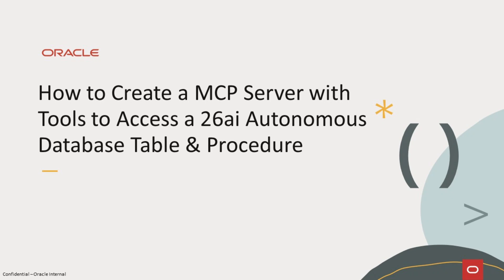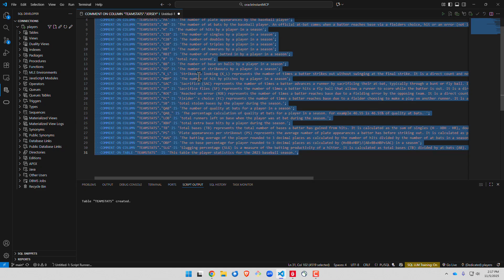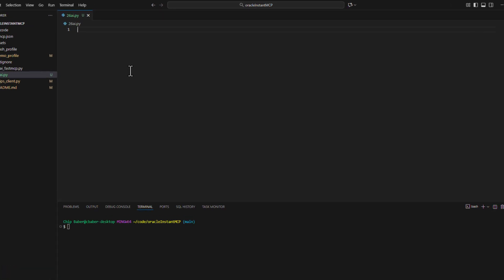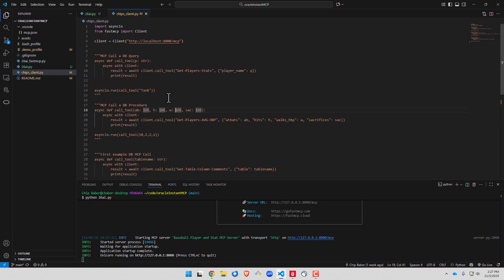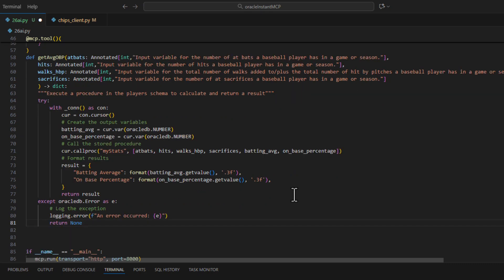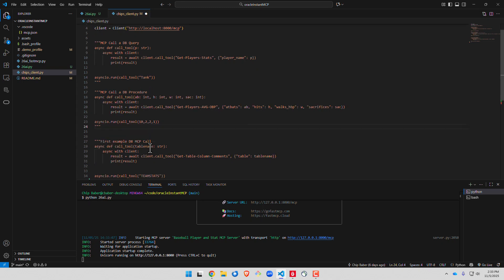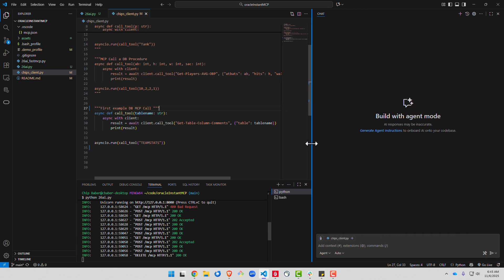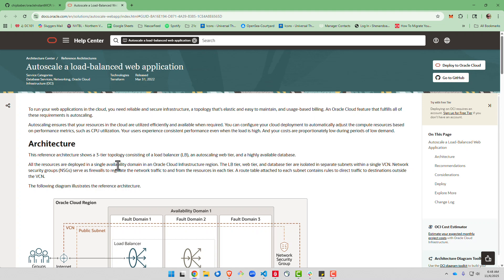How to Create a MCP Server with Tools to Access a 26ai Autonomous Database Tables & Procedures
Do you have an existing Oracle database with years of tables, procedures and functional code? Do you want to expose a piece of this database to LLMs to more rapidly assist users perform required actions? Are you curious to see how easy it is to develop with MCP against an Autonomous AI database in the Cloud? Then this 12 min. getting started video is for you.

 The example code and video below will walk you through an introductory look at how to create your first MCP server to access an Oracle Autonomous AI database leveraging python and FastMCP libraries. The video begins by creating a new database user inside a 26ai ATP-S database in the Cloud. Once created we will showcase how to create a connect to the user account via VS Code and quickly install a sample table, load data and installing a sample pl/sql procedure to be leveraged by our MCP server. Next we will show how to create a bash profile with the required connection information to access our 26ai database and install the required python libraries locally to run FastMCP. With the setup complete we will walk through step by step each line of code on how to create your first MCP tool. The tool will inputs a parameter, use the parameter in a query the returns values from a table as a json payload. With our first MCP Server tool ready, we will showcase how to access the tool from a command line client to test our connection to the 26ai database an check for the desired data results. With the baseline knowledge in hand we will add second MCP tool that demonstrates how to call a database procedure with multiple input and output variables. We will walk the viewer through how to properly annotate the input and output variables to help your LLM better understand the MCP tools desired action and how to interact with it. Finally we will add a third tool that inputs a table name and returns the tables column comments to help the LLM understand the context of the data returned from our query or to understand how to better query a table. With all the code ready, we will add our MCP server directly to our VS Code development environment the call it directly from the embedded co-pilot chat session to demonstrate how the LLM can leverage the tools individually or in multiple steps to perform a desired action on only a subset of 26ai database objects. Please note this code and demo should be compatible with 19c and or 23ai ADB-S databases and with slight modifications to connect strings most any Oracle database.

The following pre-req videos and links may also be of use to setup your environment:
Install a 26ai database on OCI and learn how to access the Database Actions SQL Studio watch

To download and install the Oracle Instant Client, SQL*Plus and your a 26ai Database Wallet. Please watch this instructional video

Follow the steps in this video install Visual Studio Code, connect to co-pilot and Oracle VS Studio plugin.